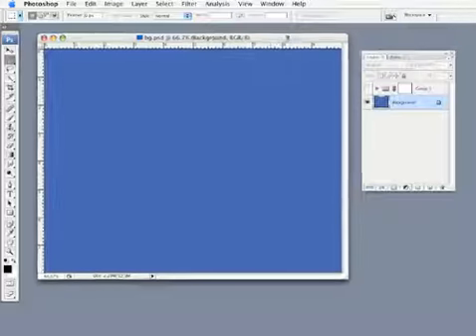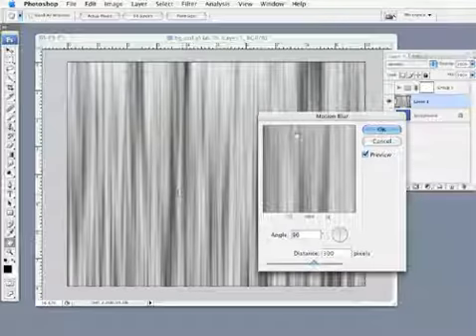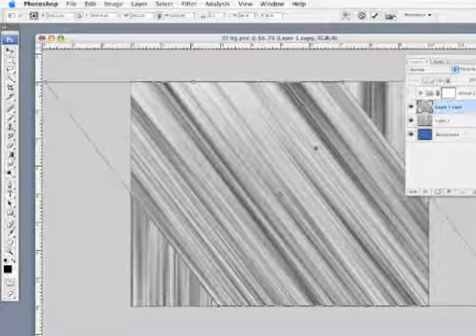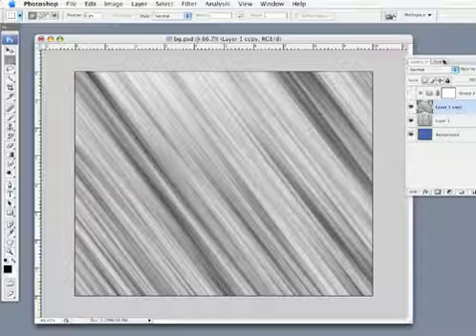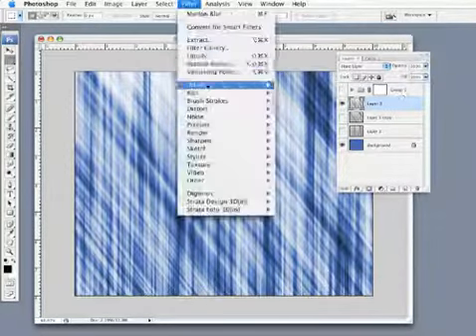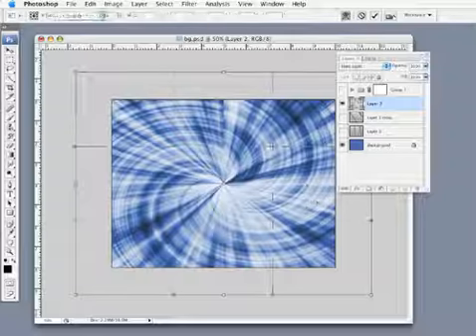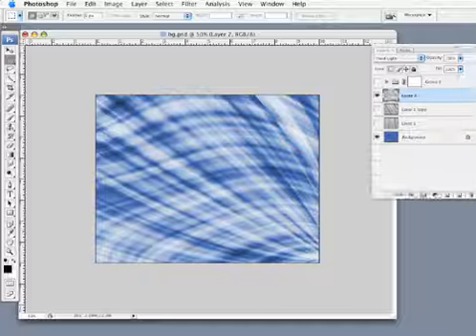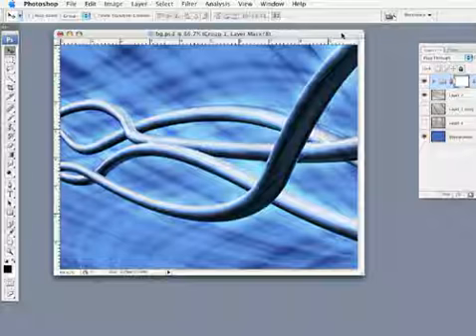How to make Create Background Adobe Photoshop